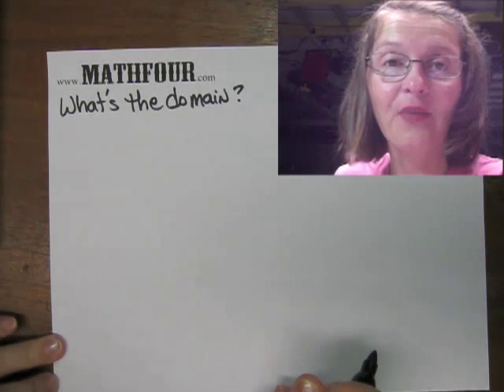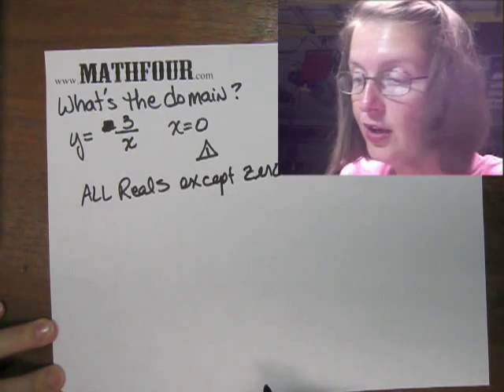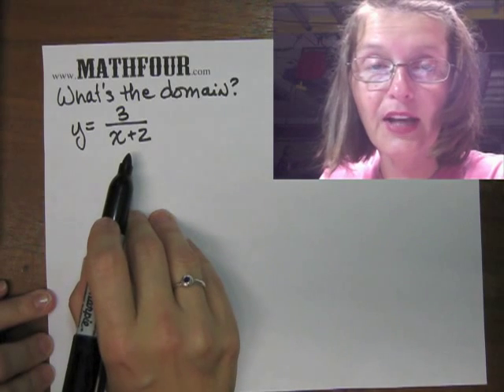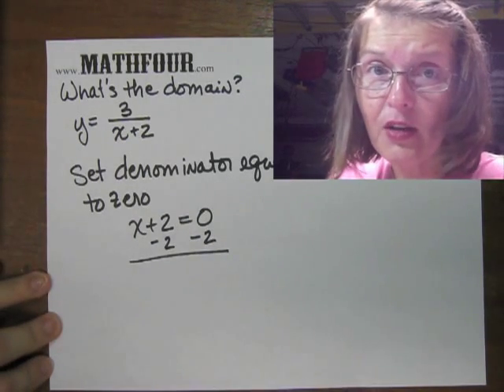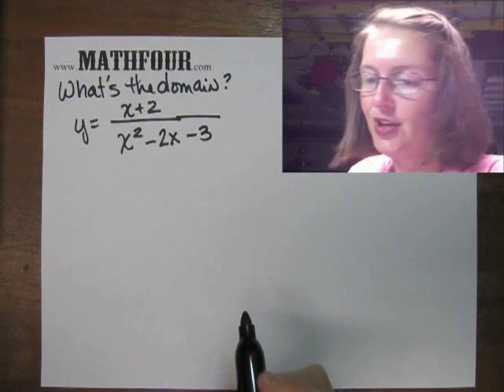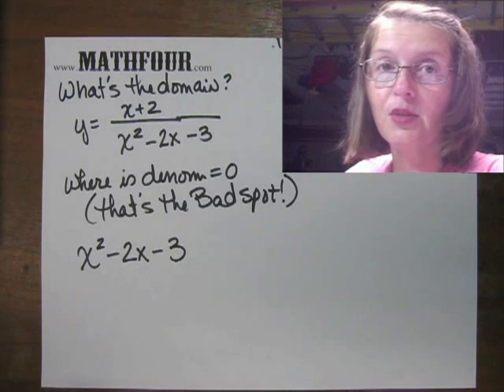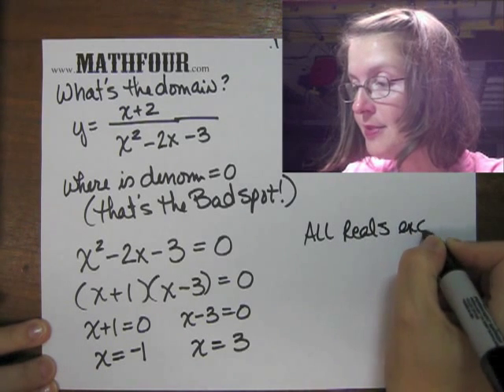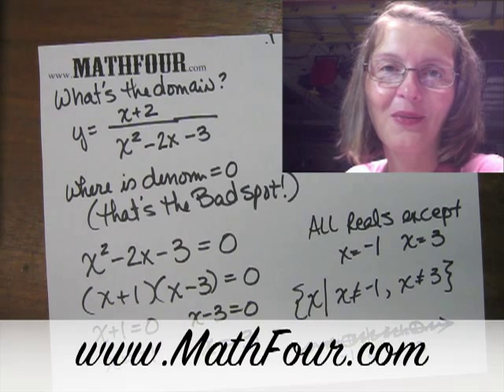Finding the Domain with Variables in the Denominator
Three examples showing how to handle functions with denominators when finding the domain.